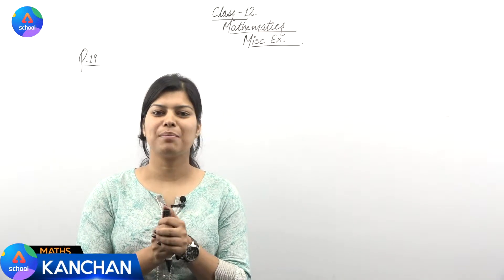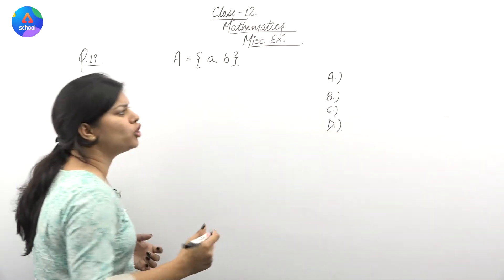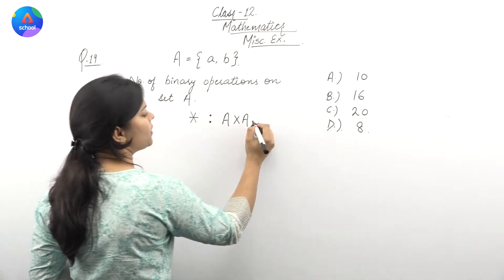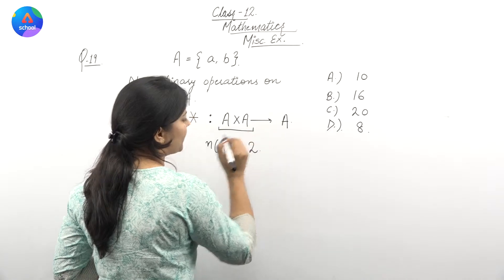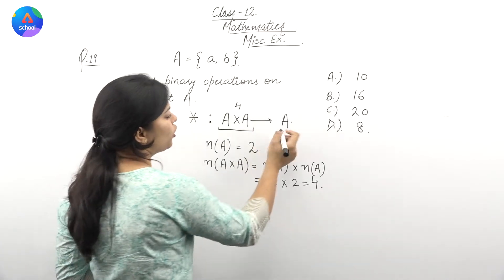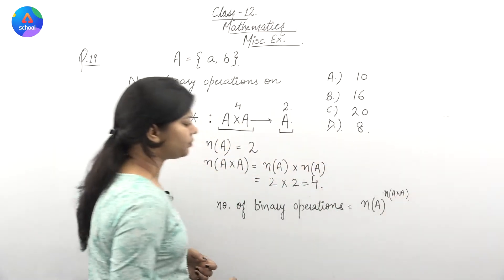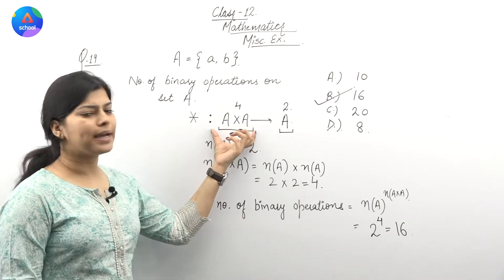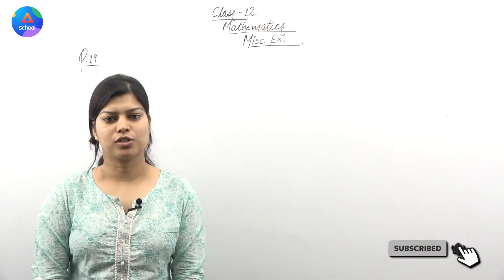Class 12th | Maths | Chapter 1- Relations and Functions | Miscellaneous Exercise Q.19